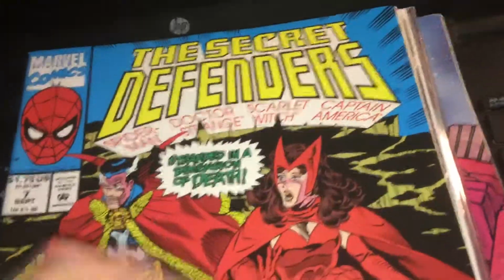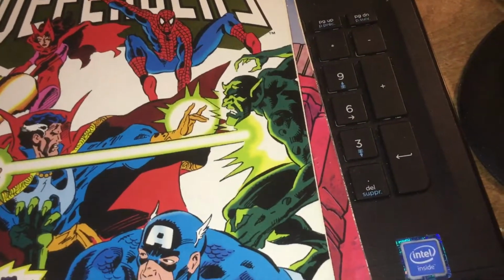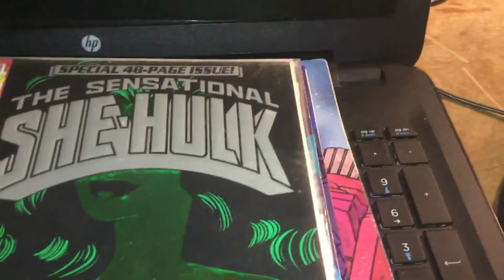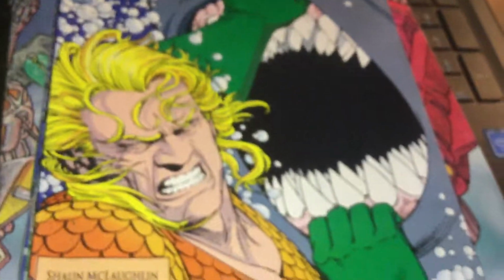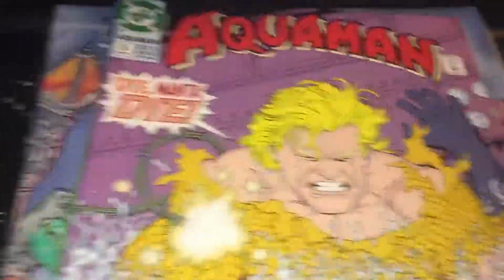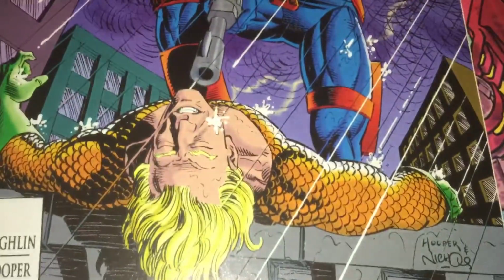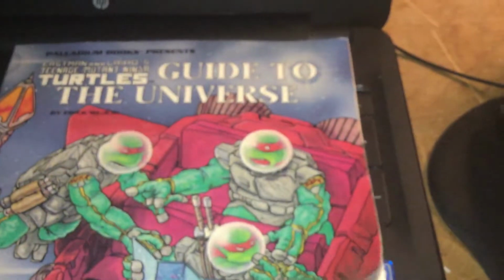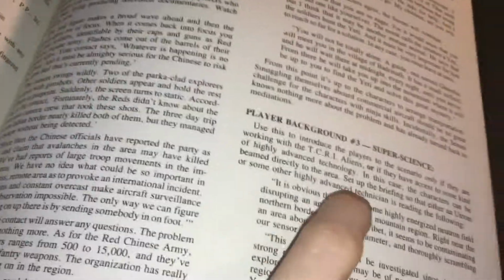COMIC HAUL 6/20/18